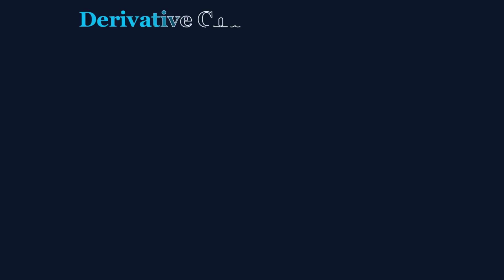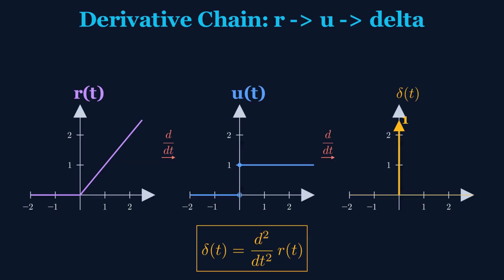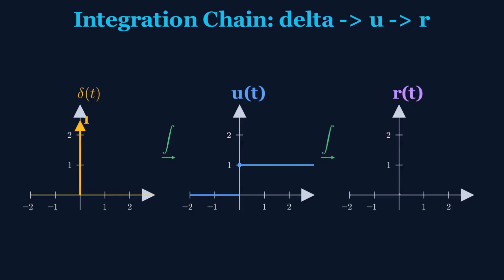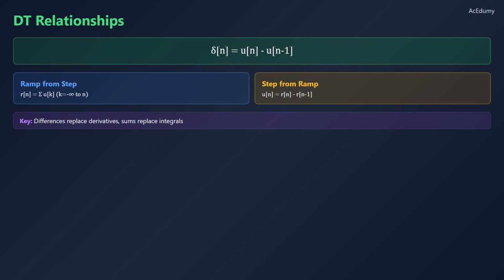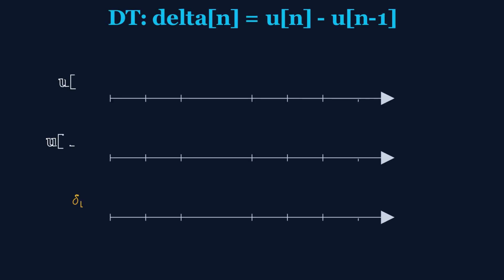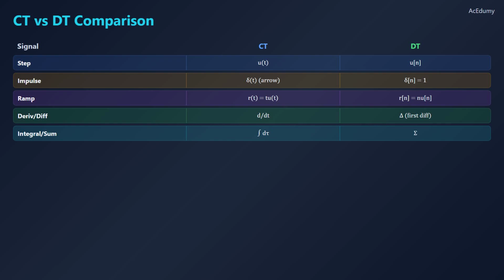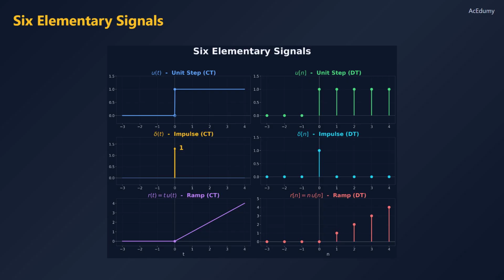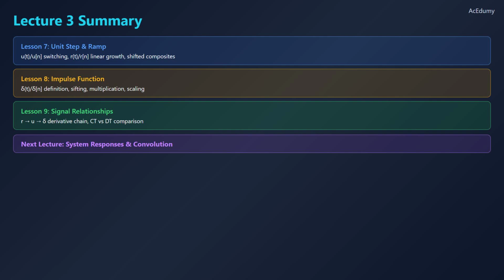Signals & Systems #09 | Signal Relationships - Derivative & Integral Chains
In this final lesson of Lecture 4, we connect the three elementary signals through derivatives and integrals, and compare CT and DT versions.

CT derivative chain: r(t) - u(t) - delta(t)
CT integration chain: delta(t) - u(t) - r(t)
DT relationships: differences replace derivatives, sums replace integrals
DT delta from step: delta[n] = u[n] - u[n-1] visual verification
CT vs DT comparison table for all six signals
Six elementary signals gallery
Complete Lecture 4 summary
This is Part 3 of Lecture 4 in our Signals & Systems series.